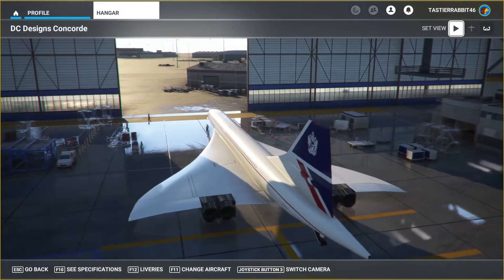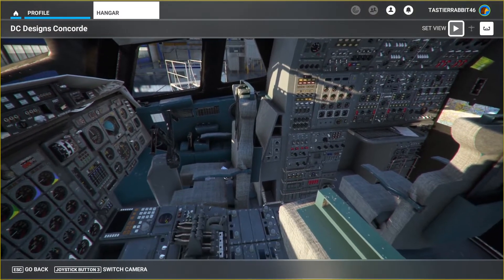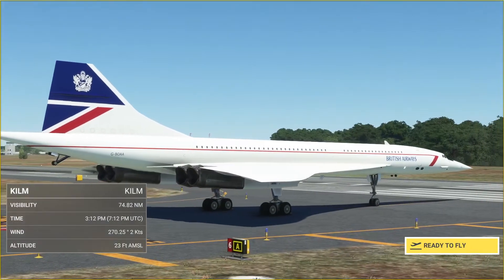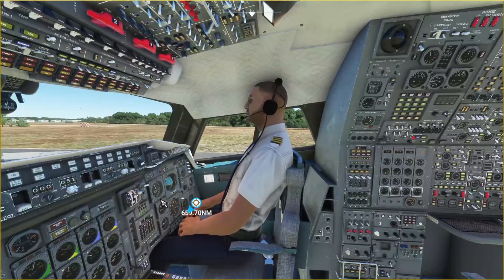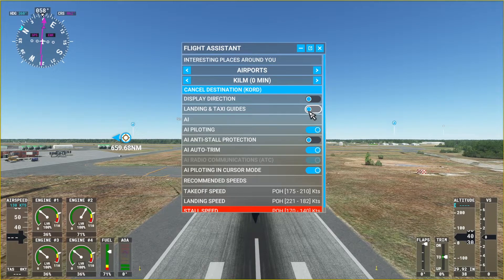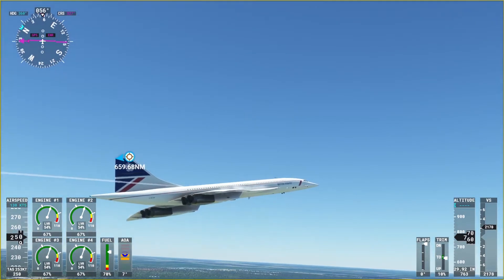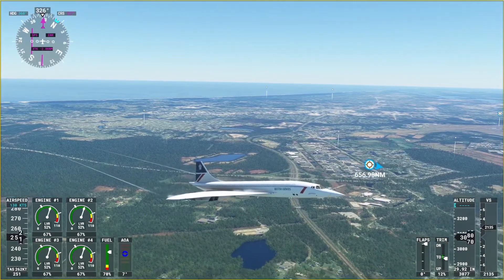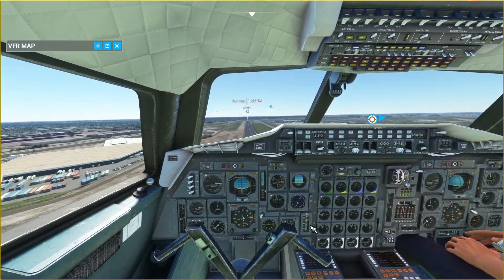The legendary Concorde returns to MS Flight Sim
Concorde Operators Handbook